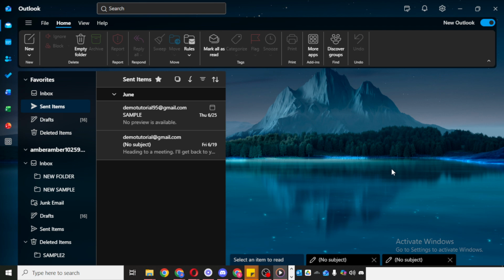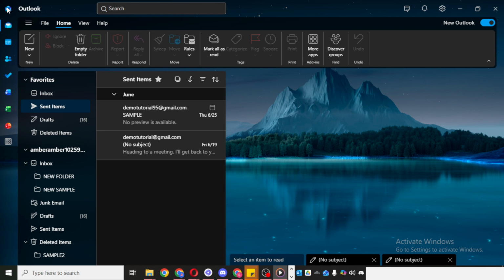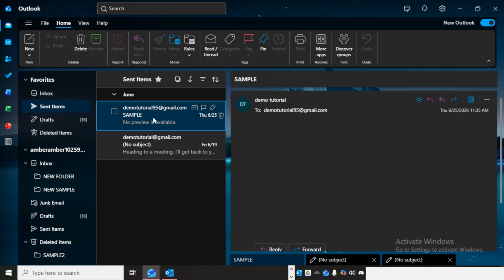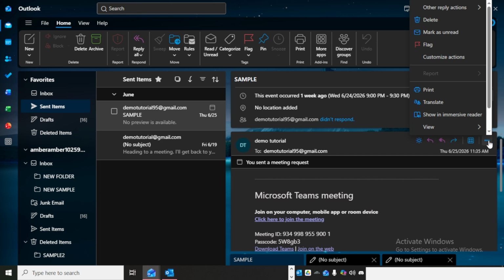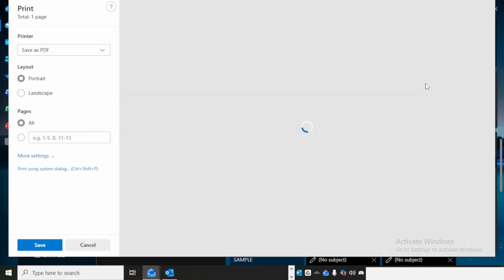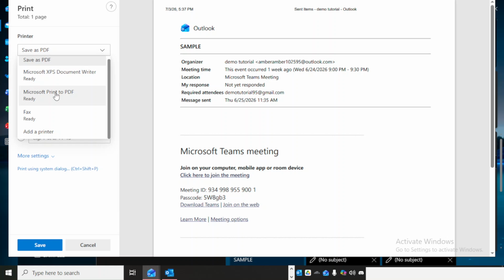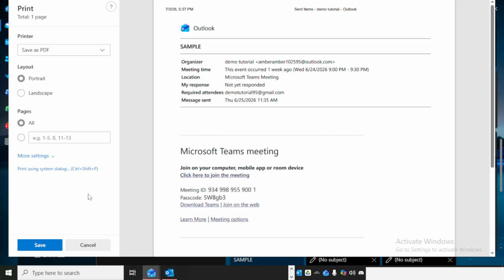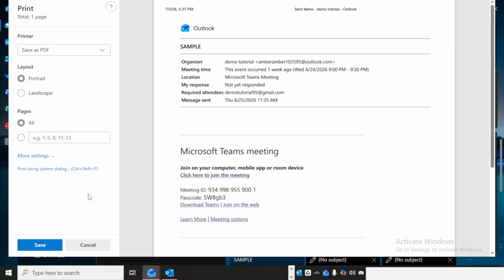How to print an email in Outlook (full guide 2026)